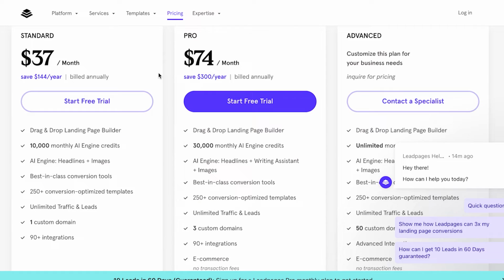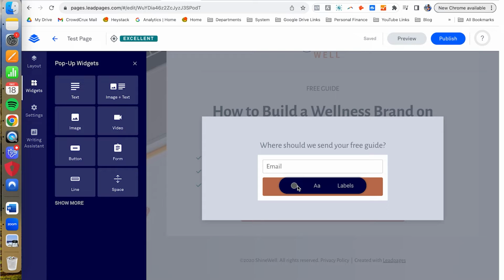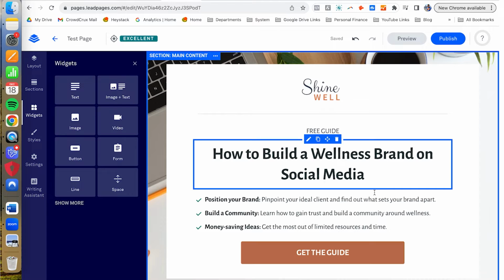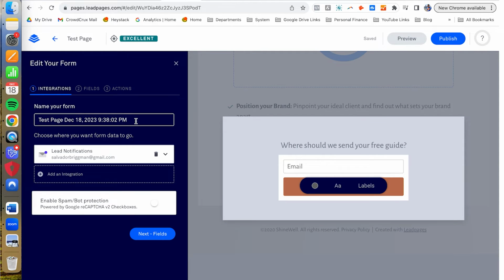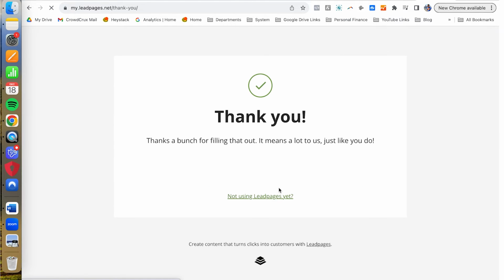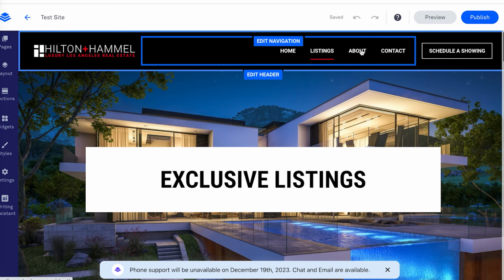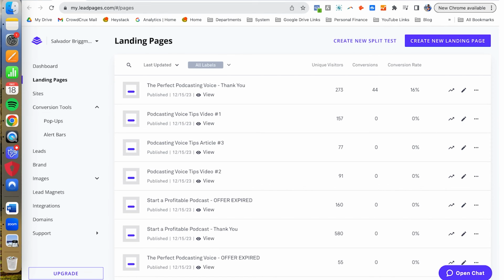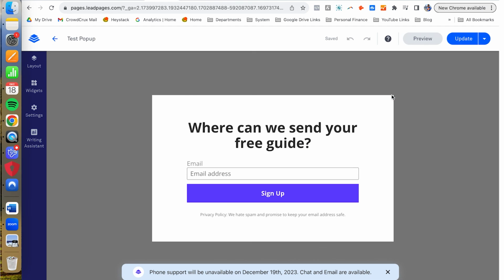Leadpages Tutorial From Start to Finish | Landing Page Tutorial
In today’s video, you’ll learn everything you need to know about using Leadpages. From setting up your account to crafting landing pages for your crowdfunding campaign or any projects. This tutorial is your go-to resource as a beginner! Killer resources below 👇👇👇

★★★★ Audio Books ★★★★